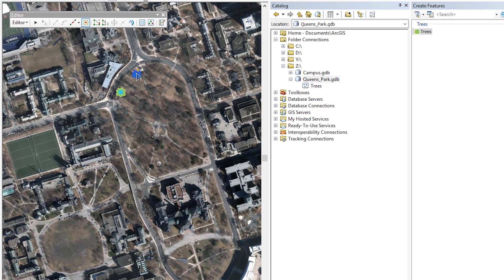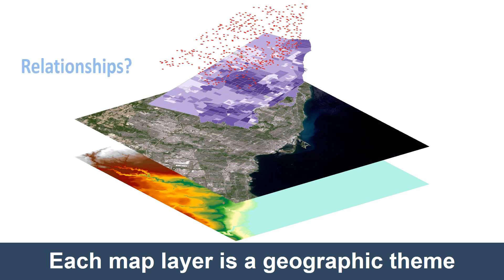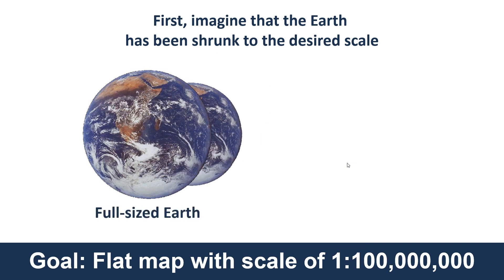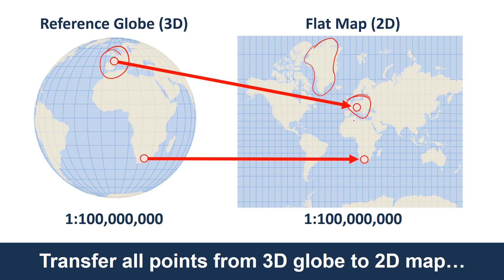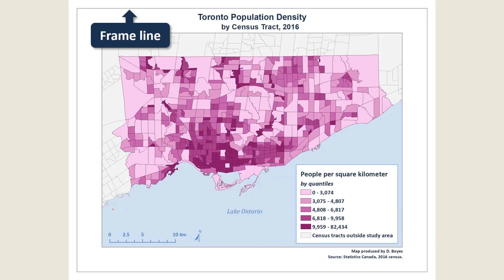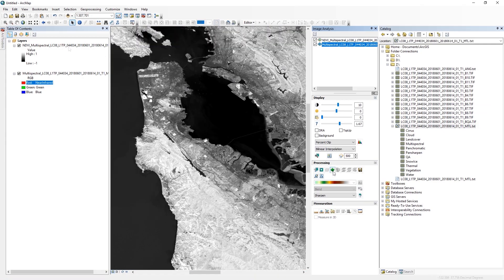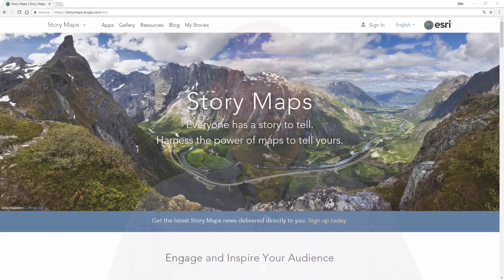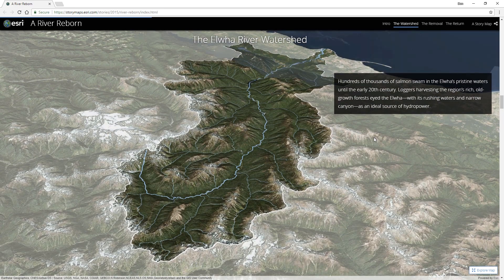NEW! Coursera Specialization: GIS, Mapping and Spatial Analysis MOOCs!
Announcing my new series of 4 online courses (MOOCs) that make up the "GIS, Mapping, and Spatial Analysis" specialization on Coursera! These are based on my university courses and are free to try.

Don Boyes,
Professor, Teaching Stream
Geography and Planning, University of Toronto